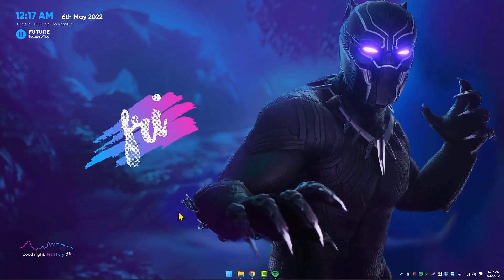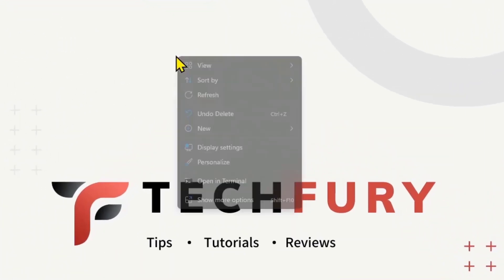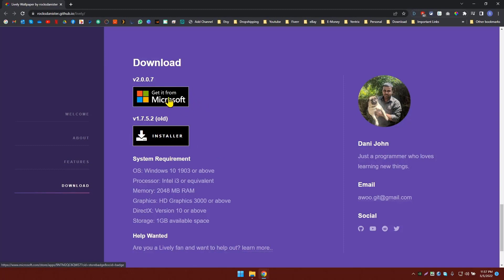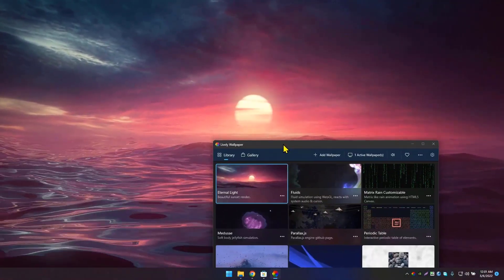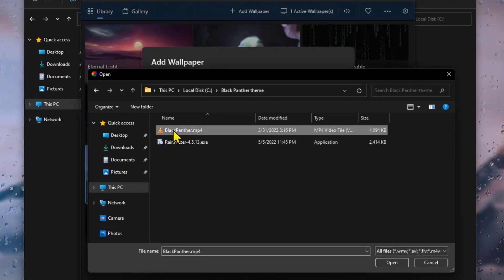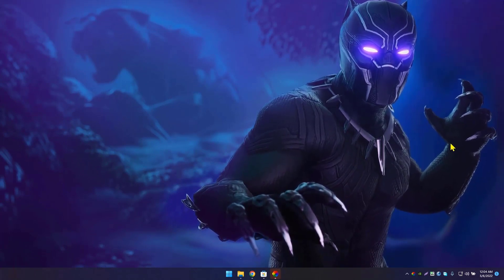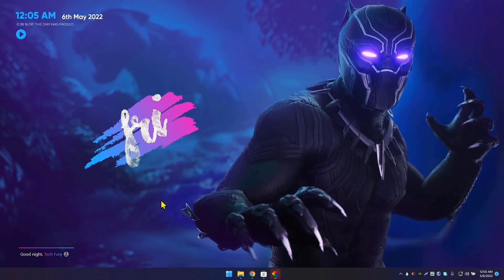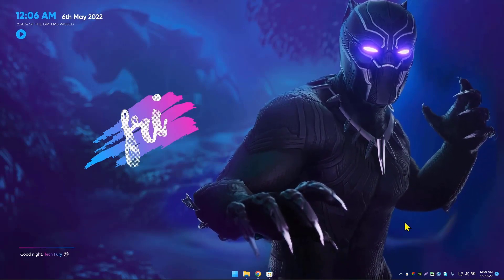Black Panther Theme - Windows 11 & Windows 10 Look Cool | Desktop Customization 2022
Are you looking for an amazing theme for your windows 11 or windows 10 desktop? This is the new Black Panther theme. As you can see it looks really cool and modern. In this video I'm going to show you how to make your windows 11 or windows 10 desktop look awesome with Black Panther theme.